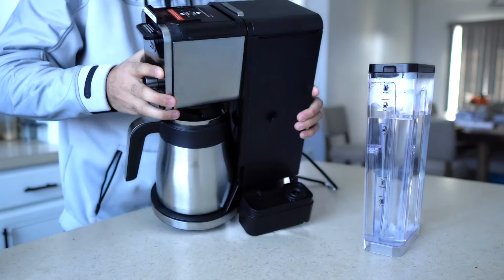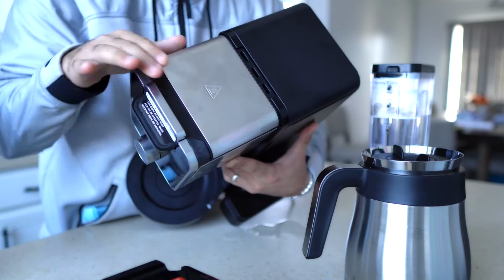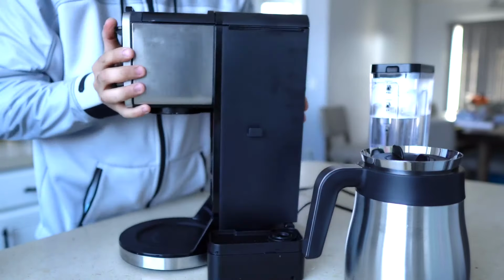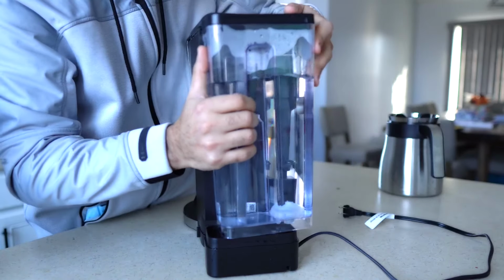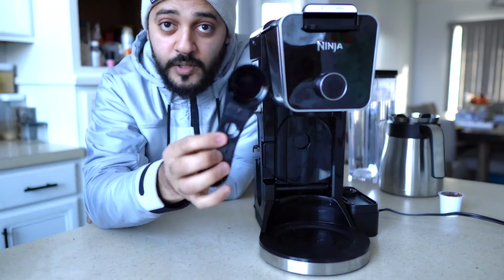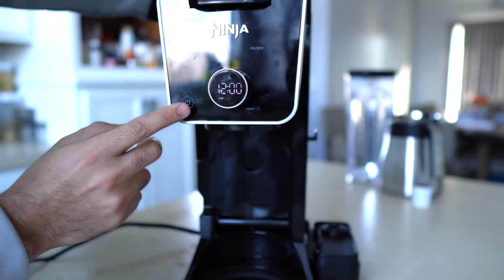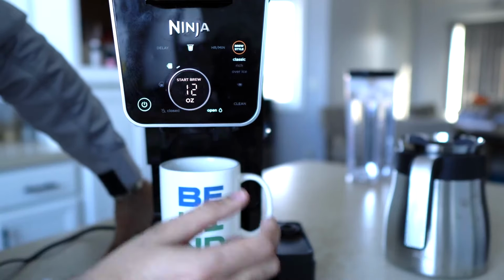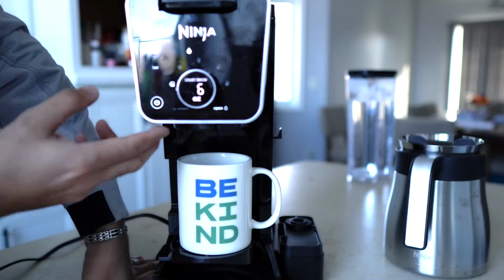Wirecutter Coffee Maker: Ninja CFP301 Review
Wirecutter- Ninja CFP301 DualBrew Pro System Coffee Maker Review.
About Ninja CFP301:
Style: 4 Brew Styles + Frother
Capacity: 96 Fluid Ounces
Brand: Ninja
Color: Black
Special Feature: Programmable
Material:Plastic

FASTER BREWING: Brew coffee pods faster than the leading K-Cup coffee maker upon startup.
DUAL COFFEE MAKER: Grounds and pods coffee system with 9 grounds brew sizes (Small Cup, Cup, XL Cup, Travel Mug, XL Travel Mug, ¼ Carafe, ½ Carafe, ¾ Carafe, or Full Carafe) in addition to 4 traditional pod brew sizes (6, 8, 10, or 12 oz.).
4 BREW STYLES: Select Classic, Rich, Over Ice or Specialty for your grounds or coffee pods.
SPECIALTY BREWS: Brew a super-rich coffee concentrate that you can use to create delicious lattes, macchiatos, cappuccinos, and other coffeehouse-style drinks.
INDEPENDENT HOT WATER SYSTEM: Reservoir has a separate hot water dispenser from the coffee dispenser. With 2 temperature settings (Hot and Boil), you can make instant soups, oatmeal, or hot cocoa.
BUILT-IN, FOLD-AWAY FROTHER: Turns hot or cold milk/milk alternative into silky-smooth froth. Removable for easy cleaning.
MULTI-POSITION WATER RESERVOIR: Allows you to position the 60-oz. reservoir on the side or rear of the machine to fit your space, plus it is removable for easy refilling.
THERMAL FLAVOR EXTRACTION DUO: Delivers perfect flavor for grounds and pods with even saturation and precise temperature control for ultra-flavorful coffee.
EASY TO CLEAN: Clean function, dishwasher-safe parts, and removable Ninja pod adapter allow you to easily deep clean your unit.
WHAT’S INCLUDED: DualBrew Pro Coffee System, Ninja Pod Adapter, 12-Cup Glass Carafe, Fold-Away Frother, Paper Filter Kit, 60-oz. Removable Water Reservoir with Independent Hot Water Dispenser & Ninja Smart Scoop.